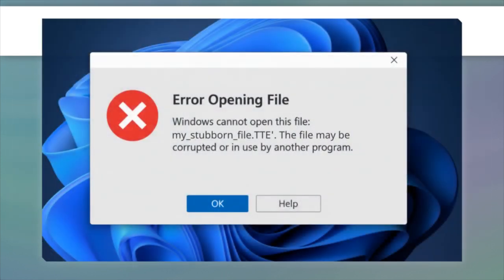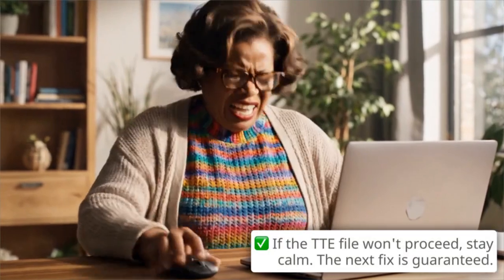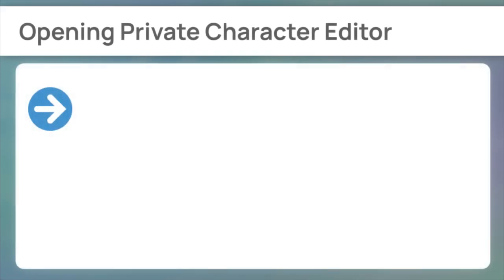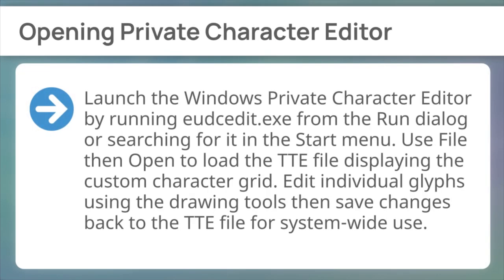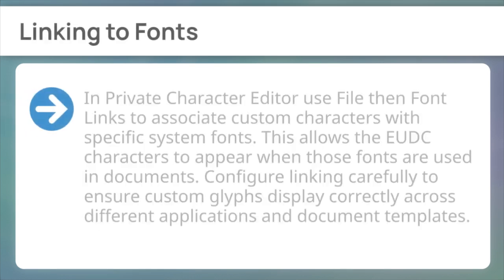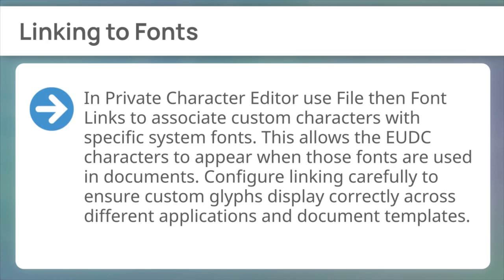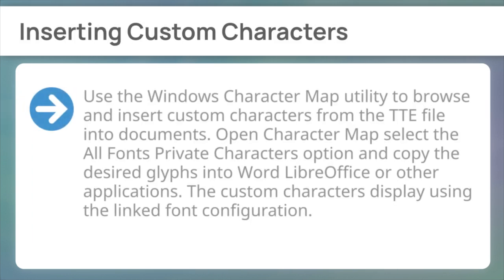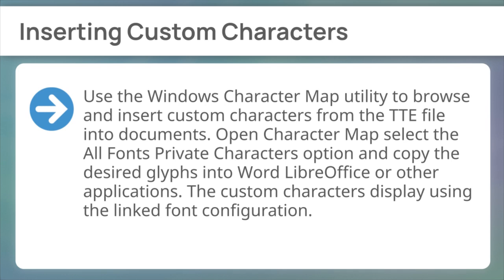How to Open TTE Files (Private Character Editor)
If your Private Character Editor File won’t open, don’t panic. In this fast guide, I’ll show you how to identify, open, and repair TTE files on Windows—even if the file type is unfamiliar.

TTE files are private character editor files created by the Windows Private Character Editor utility eudcedit.exe. They store custom user-defined characters and glyphs in the End User Defined Character range allowing users to create personalized symbols logos or specialized characters for use in Windows applications and documents.

TTE files use a Windows-specific format storing bitmap and outline glyph data for End User Defined Characters in the Private Use Area of Unicode. The format contains character code points pixel data or vector outlines and font linking information specifying which system fonts the custom characters supplement or replace.

▶ What We'll Cover:

- Inserting Custom Characters
- Opening Private Character Editor
- See what the TTE file contains and how it’s commonly used
- Choose the best software to open TTE
- Fix Windows problems that keep TTE files from opening
- Repair corrupted or incorrect TTE file associations
- Linking to Fonts
- Find out when and why the TTE file format was developed

▶ Common TTE Tools:

Microsoft Private Character Editor (Microsoft Corporation)

🛠️ Troubleshooting Steps:

1️⃣ Opening Private Character Editor

Launch the Windows Private Character Editor by running eudcedit.exe from the Run dialog or searching for it in the Start menu. Use File then Open to load the TTE file displaying the custom character grid. Edit individual glyphs using the drawing tools then save changes back to the TTE file for system-wide use.

2️⃣ Linking to Fonts

In Private Character Editor use File then Font Links to associate custom characters with specific system fonts. This allows the EUDC characters to appear when those fonts are used in documents. Configure linking carefully to ensure custom glyphs display correctly across different applications and document templates.

3️⃣ Inserting Custom Characters

Use the Windows Character Map utility to browse and insert custom characters from the TTE file into documents. Open Character Map select the All Fonts Private Characters option and copy the desired glyphs into Word LibreOffice or other applications. The custom characters display using the linked font configuration.

Timestamps:

00:00 - TTE File Introduction
00:26 - Inside the TTE Format
00:51 - The Structure of the TTE Format
01:13 - Best Tools for TTE
01:27 - How to View TTE
01:54 - TTE File Recovery
02:57 - The Universal Solution